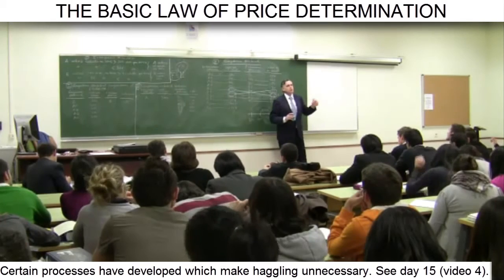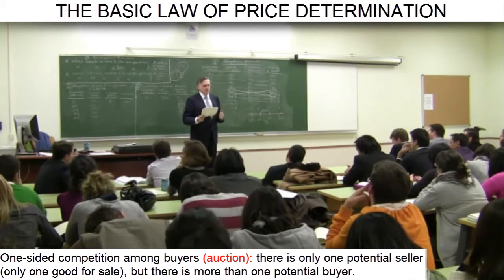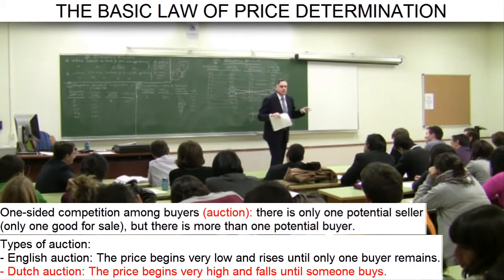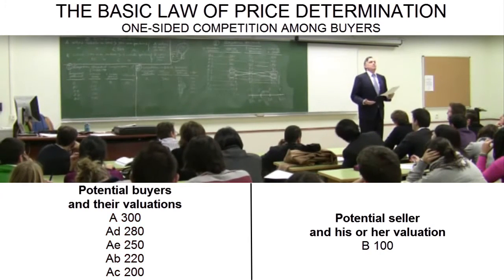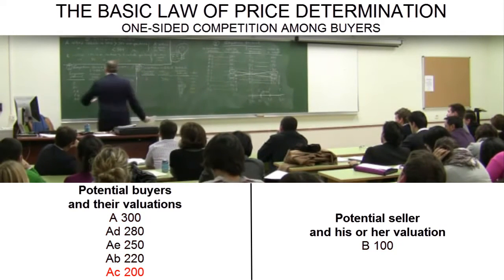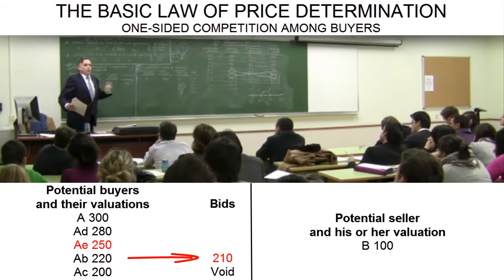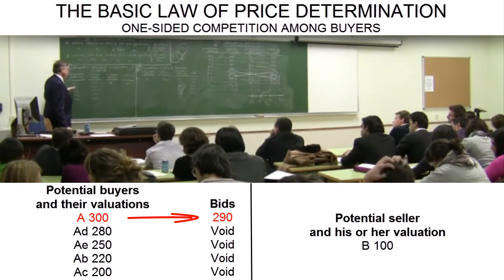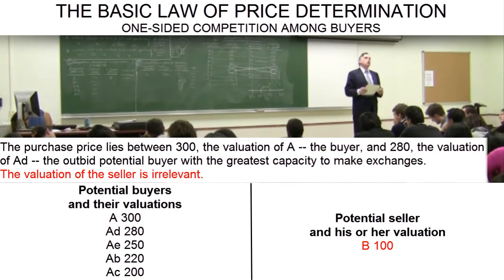Day 15 (video 6) - One-Sided Competition among Buyers (Auction)